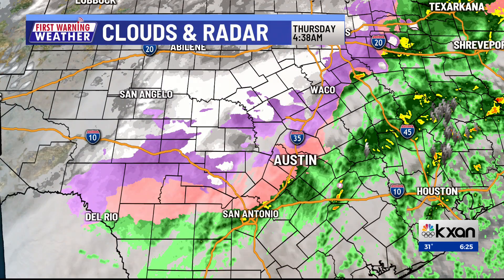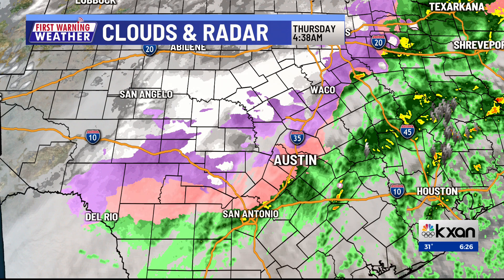Sean Kelly explains how freezing rain forms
KXAN meteorologist Sean Kelly explains how freezing rain forms